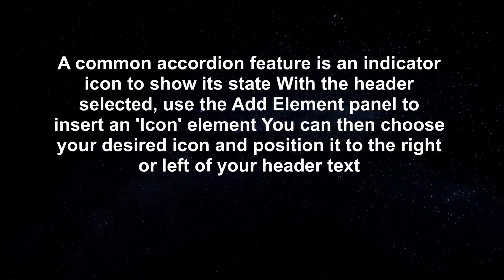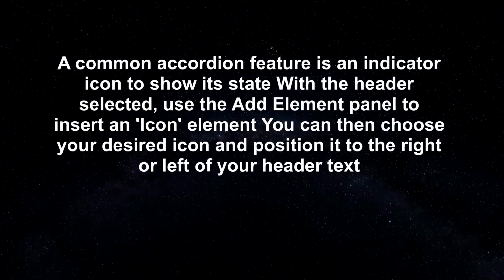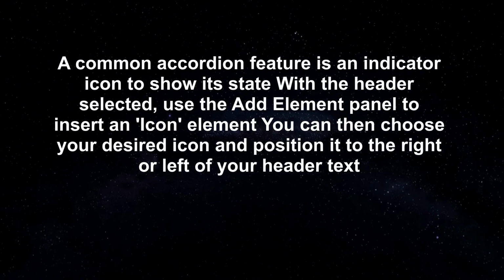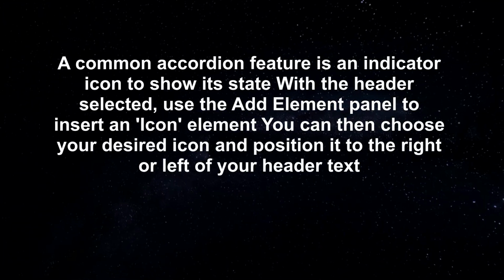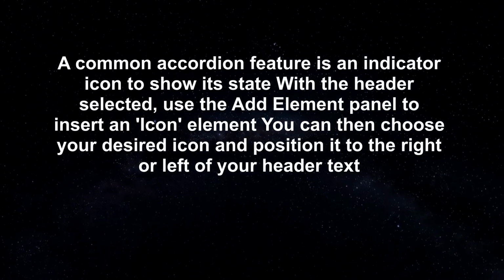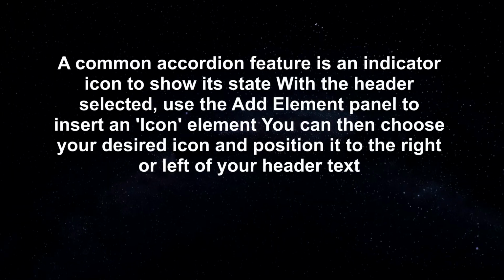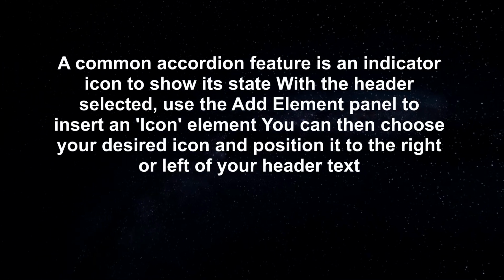How To Correctly Create Accordion In Webflow - AshleyHowTo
How To Correctly Create Accordion In Webflow provides a step-by-step guide to implementing collapsible content sections on your Webflow website, improving user experience by organizing information in a compact and accessible format, enhancing site navigation and visual appeal.

00:00 Intro
00:14 Grabbing the Accordion Element
00:31 Understanding Accordion Structure
00:47 Renaming Elements for Organization
01:11 Styling Accordion Headers
01:39 Adding an Indicator Icon
02:04 Styling Accordion Content
02:31 Previewing Accordion Functionality
02:53 Fine-tuning Open and Closed States
03:22 Final Styled Accordion